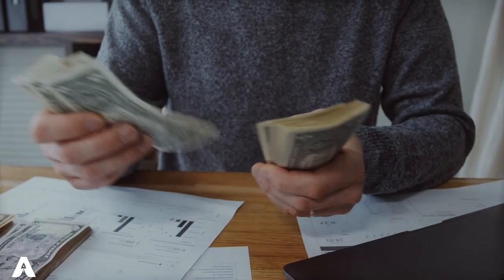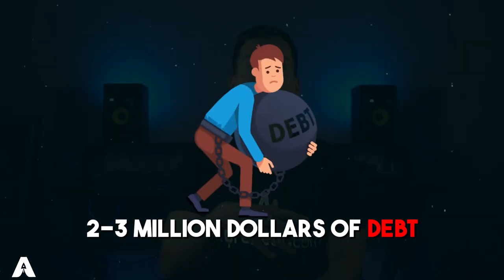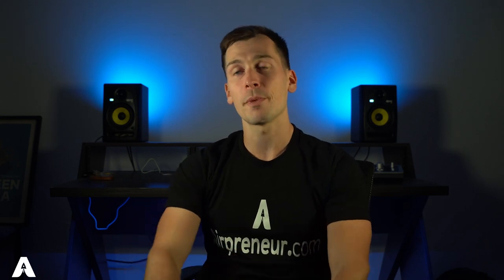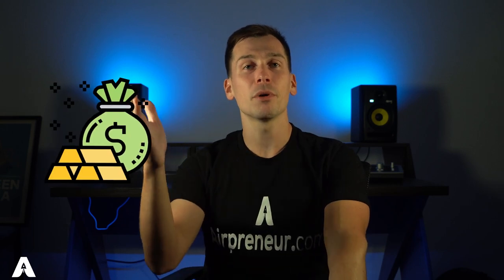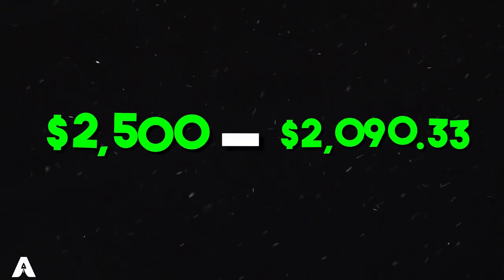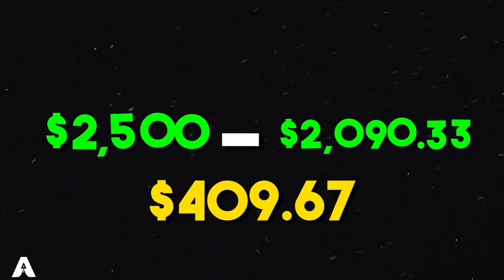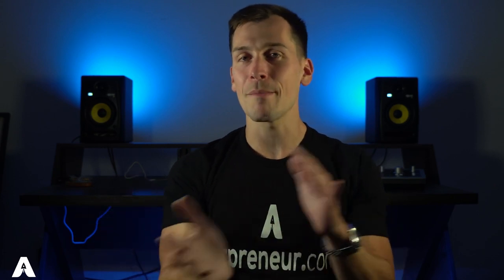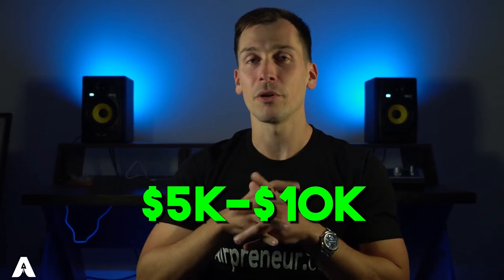DON'T Invest in Real Estate in 2025 (Do this instead...)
In this video, we'll dive into a comparative analysis of two real estate investment strategies: traditional real estate and rental arbitrage. Let's explore the nuances.

Traditional real estate investing entails purchasing properties with the expectation of long-term appreciation and financial gains. While it offers compelling benefits such as cash flow, tax advantages, and depreciation write-offs, it's crucial to recognize its primary drawback – the extended gestation period required to realize substantial equity returns, often spanning two to three decades.

The crux of the matter lies in the substantial upfront capital demands associated with traditional real estate investments, coupled with relatively modest monthly cash flow margins, typically ranging from $400 to $600 per property. Achieving financial freedom through this route usually necessitates amassing a substantial portfolio, an endeavor fraught with logistical complexities.

Within the traditional real estate realm, strategies like the BRRRR method (Buy, Renovate, Refinance, Rent, Repeat) have emerged as a means to expedite equity accrual. Nevertheless, the BRRRR method necessitates consistent debt leveraging, leading to substantial financial risk as one accumulates substantial debt burdens.

Moreover, barriers to entry in traditional real estate investing, including high down payment requisites, credit score prerequisites, and limited renovation expertise, pose challenges for many prospective investors.

Conversely, if the aforementioned hurdles appear insurmountable, and your primary goal revolves around achieving financial freedom through a surplus of monthly income, rental arbitrage presents an intriguing alternative. The concept is straightforward: lease a property, furnish it, list it on short-term rental platforms like Airbnb, and derive income from guest bookings. Rental arbitrage yields monthly cash flows ranging from $1,000 to $4,000 per unit.

The allure of rental arbitrage extends to its minimal upfront capital requirements, predominantly encompassing furniture expenses. Creative financing options, such as utilizing business credit cards with a 0% interest rate for roughly 12 months, further facilitate scalability. Notably, some entrepreneurs have expanded from a single property to ten in as little as four months employing this approach.

To provide a practical comparison, consider a conservative scenario within traditional real estate investing versus rental arbitrage. Traditional real estate demands a $60,000 down payment and yields an 8.2% cash on cash return. Conversely, rental arbitrage entails a $10,000 furniture investment, resulting in a remarkable 132% cash on cash return, with a monthly cash flow of $1,100.

For those aspiring to quit their jobs with a monthly income ranging from $5,000 to $10,000, a modest portfolio of rental arbitrage properties can pave the way to financial freedom.

In summary, traditional real estate investing stands as a robust investment avenue, albeit with limitations in generating monthly cash flows that can deter expedited progress toward financial freedom. Rental arbitrage offers an appealing alternative with lower capital prerequisites and a swifter path to financial independence. It's imperative to carefully weigh your investment goals and risk tolerance when selecting between these two methodologies.

Vince and Adam - founders of Airpreneur.com - have numerous STR arbitrage and co-hosted properties across the US. Leveraging their rapid success with short-term rentals, they developed the Airpreneur Freedom Accelerator Program, designed to help people in 9-5’s scale to $10k profit/mo. via short-term rentals without needing capital to purchase properties.

The Airpreneur Freedom community seeks to build a group of like-minded individuals who focus on financial freedom, entrepreneurship, self-development, and Airbnb scaling methods.

Blast off! 🚀